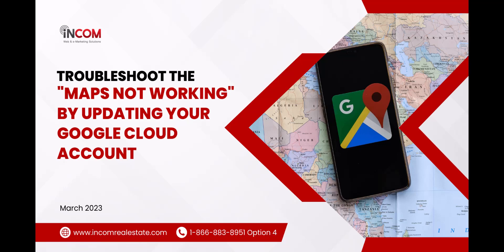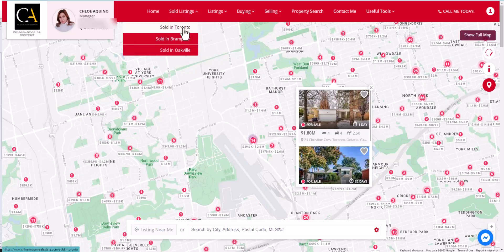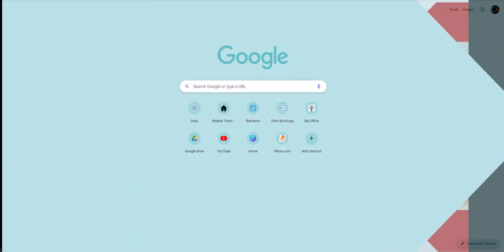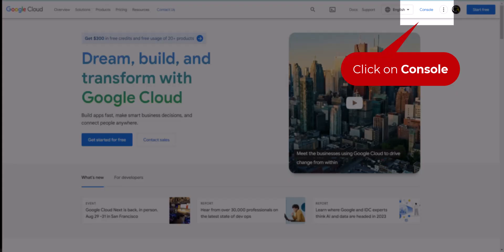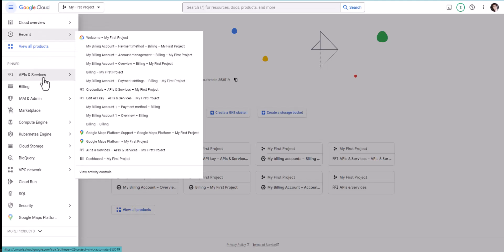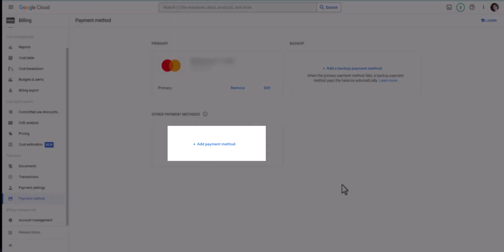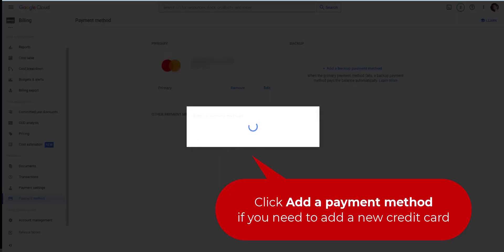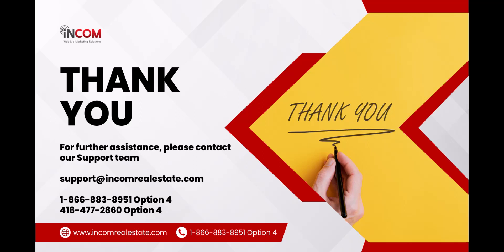Troubleshoot "Maps Not Working"with Google Cloud Account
Learn how to troubleshoot the “Maps Not Working” by updating your information in your Google Cloud Account. There are times that the map is disabled if some of your information has changed or your credit card information needs to be updated. To update your Google Cloud Account information, please follow this tutorial.